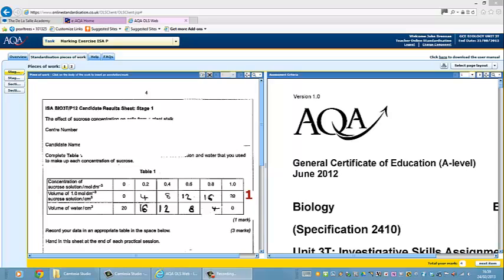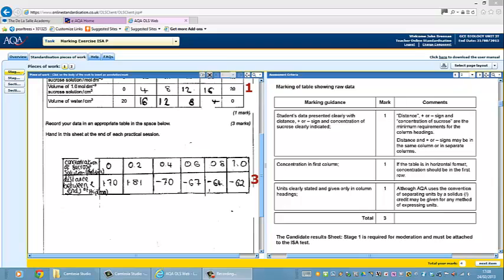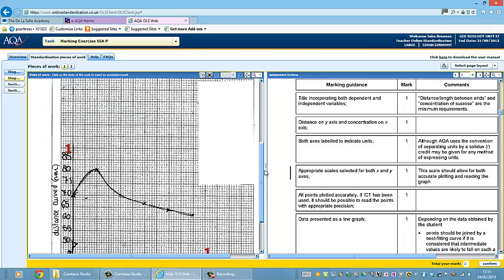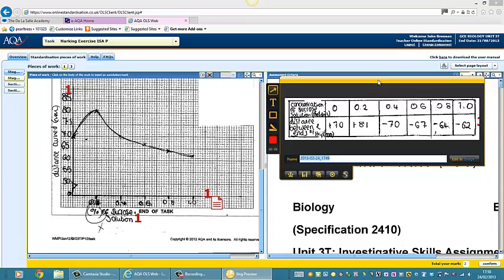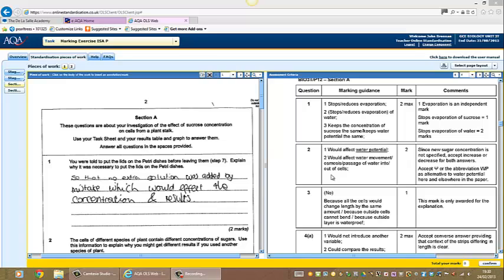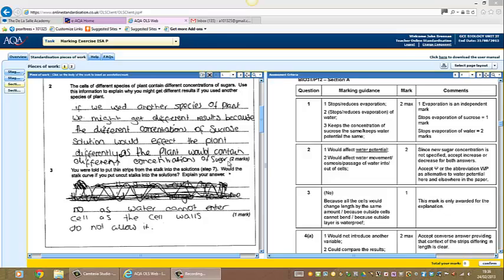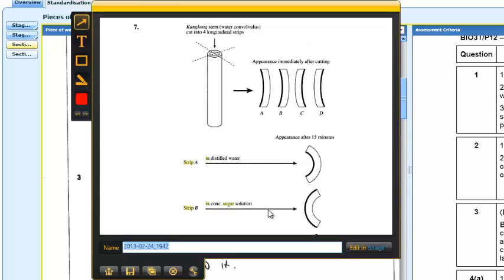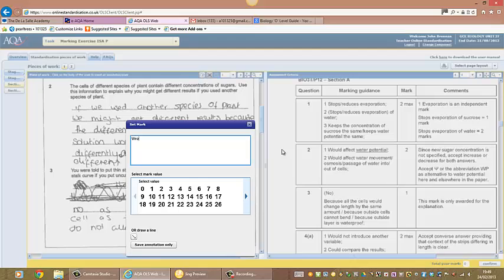How to answer Biology ISA part 1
AQA Biology ISA Tutorial.